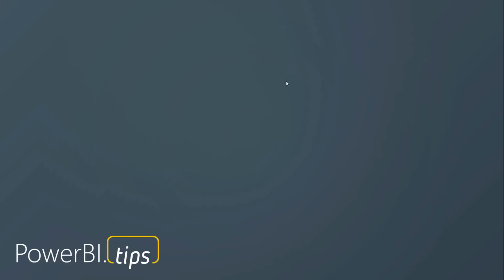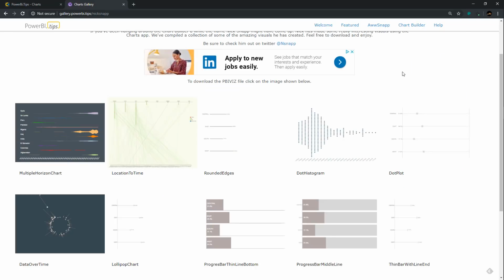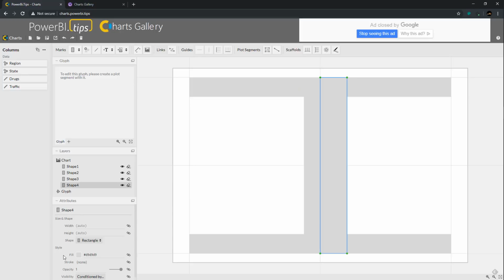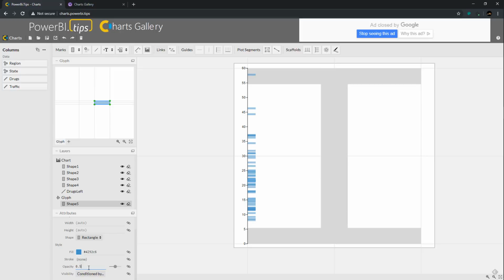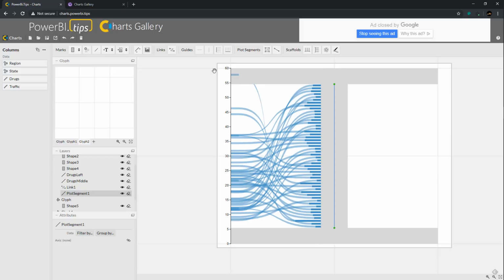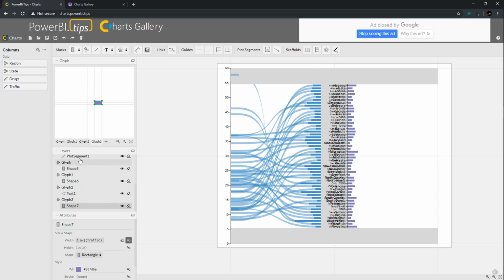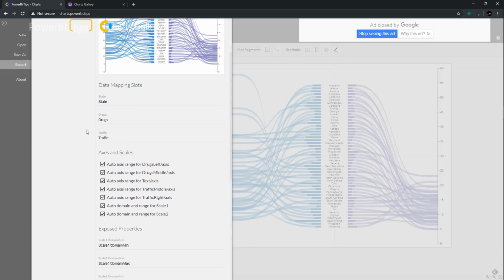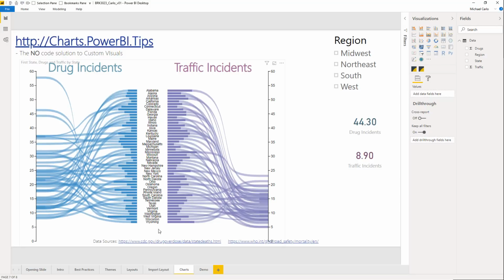Microsoft Business Application Summit 2019 - Ribbon Chart Demo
This is the demo from the Data Visualization Best Practices session BRK 3023 from the Microsoft Business Application Summit